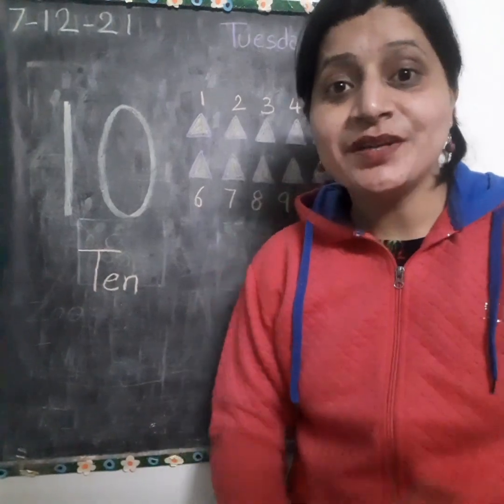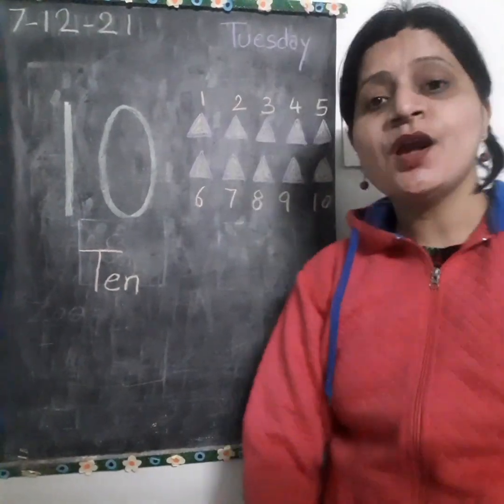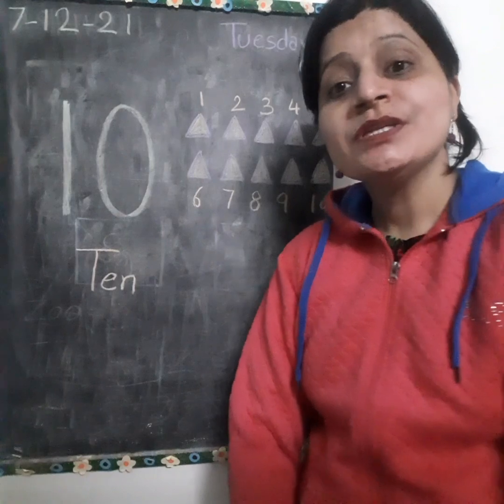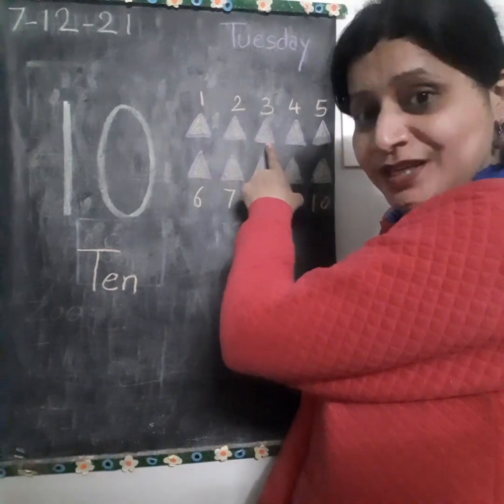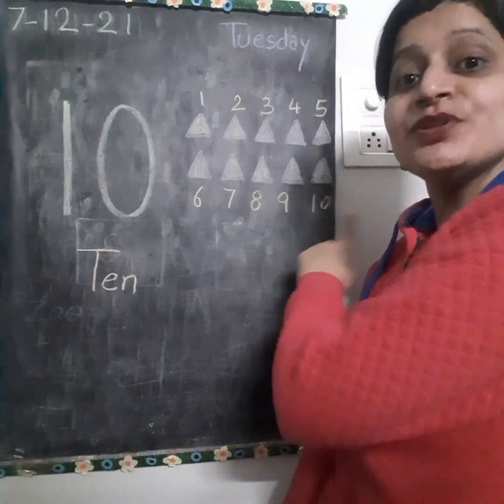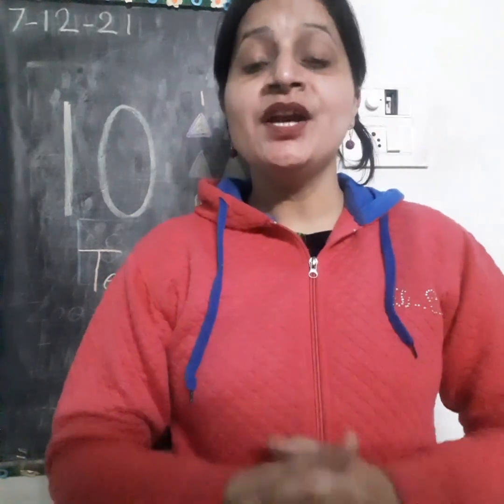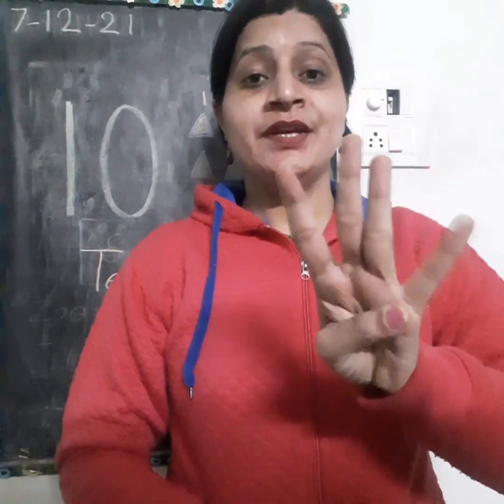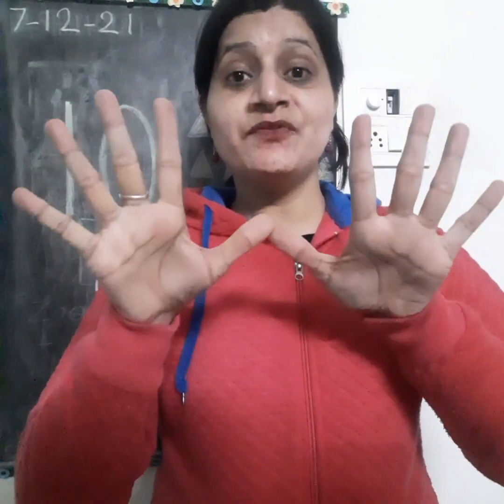Teaching of no.''10" by Neelam Bhardwaj